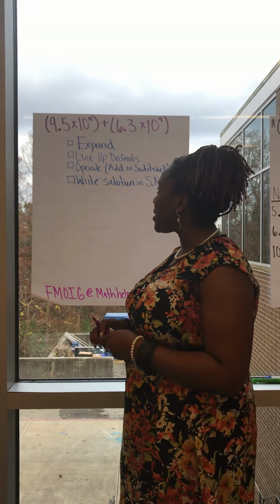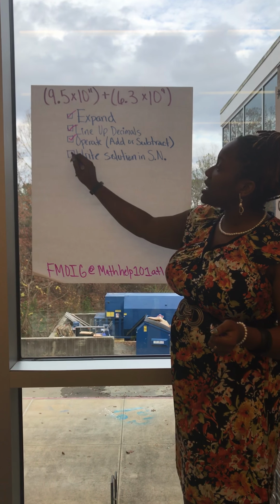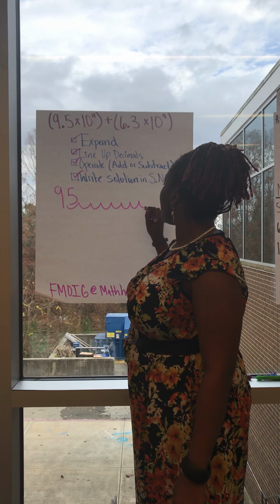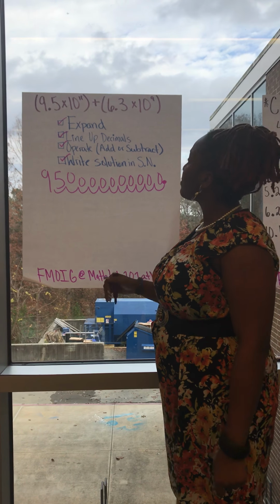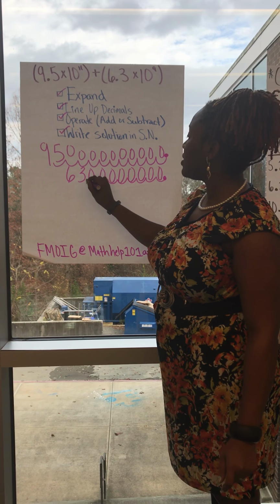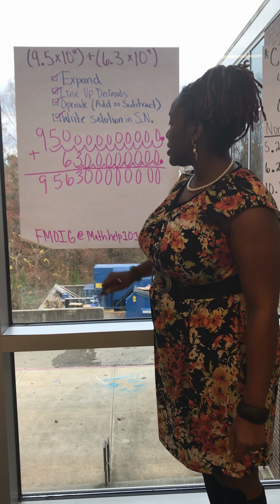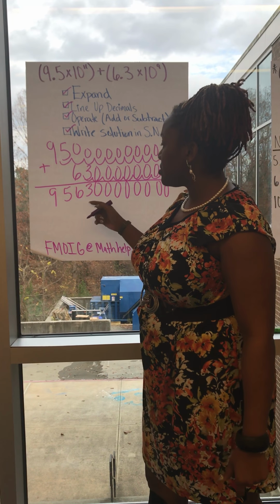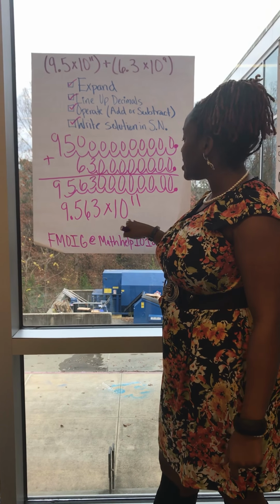Scientific Notation: Addition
Follow Mrs. Solutions’ 4 Steps for adding and subtracting numbers in scientific notation.
FMOIG @mathhelp101atl